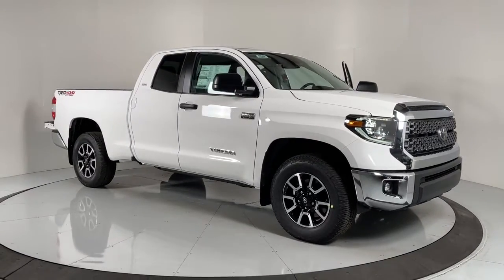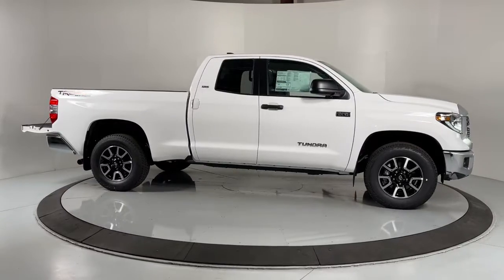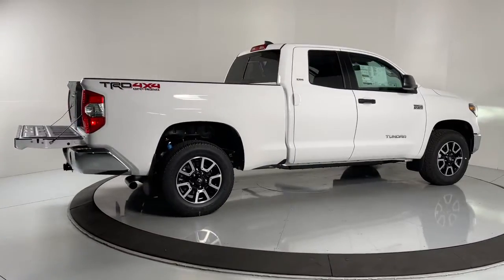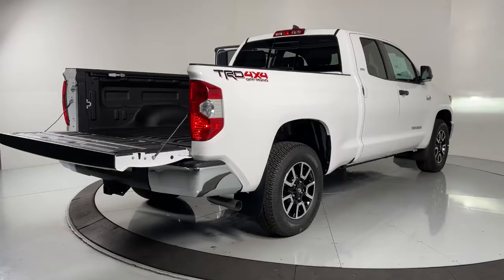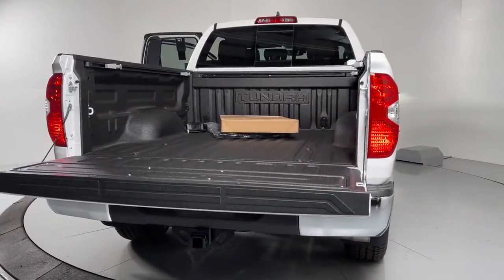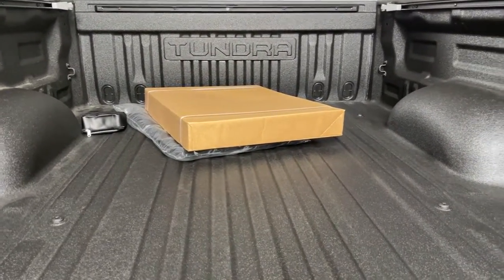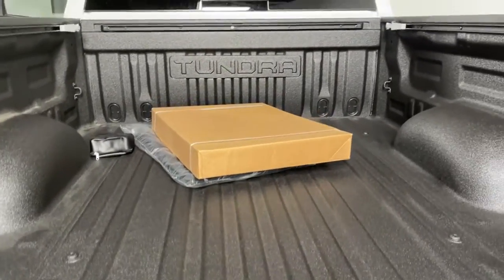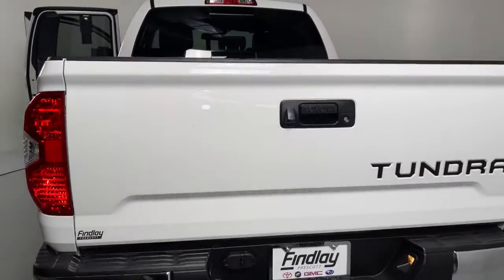2021 Toyota Tundra Prescott, Flagstaff, Phoenix, Bullhead City, Havasu, AZ T49962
Super White New 2021 Toyota Tundra available in Prescott, Arizona at Findlay Toyota Prescott. Servicing the Flagstaff, Phoenix, Bullhead City, Havasu, AZ area.

Welcome to Findlay Toyota in Prescott. All of our new Toyotas come with various equipment options including some of the most searched for options like Adaptive Cruise Control, Backup Camera, Bluetooth, Lane Departure Warning, Alloy Wheels, and much more. This specific Tundra is equipped with the following specific options:brbr4WD, Graphite Cloth.brbr4WD 6-Speed Automatic Electronic i-Force 5.7L V8 DOHC 32V LEV
4.30 Axle Ratio,18 Styled Steel Wheels,Wheels: 18 Split 5-Spoke TRD Off Road Alloy,3-Passenger Front Bench Seat,Front Bucket Seats,Fabric Seat Trim,Fabric Seat Trim w/TRD Off Road/TRD Sport Packages,Radio: Audio Plus AM/FM/HD Radio,Radio: Audio Plus AM/FM/HD Radio For OF/RD,Deck Rail System,TRD Off-Road Package,SR5 Upgrade Package,Remote Tailgate Lock (TMS),Black Tundra Tailgate Insert Badge (TMS),In-Vehicle Safe By Console Vault (TMS),All Weather Floor Liner/Door Sill Protectors (TMS),Front Door Smart Key System,Front Fog & Daytime Running Lights,LED Headlights w/Black Sport Trim,HomeLink Universal Transceiver,Illuminated Entry System,Anti-Theft Immobilizer w/Alarm,Wide Angle LED Front Fog & Driving Lights,Auto-Dimming Rear-View Mirror,TRD Off Road Floor Mats,Push Button Starting System,Remote Connect,Sliding Rear Window w/Privacy Glass,Safety Connect,Trail-Tuned Bilstein Shock Absorbers,SiriusXM Radio,Engine & Fuel Tank Skid Plates,Urethane Tilt/Telescopic Steering Wheel,Service Connect,38 Gallon Fuel Tank Capacity,Rear Under-Seat Storage Compartment,Bedside TRD Off Road Decal,Wi-Fi Connect,4-Wheel Disc Brakes,Air Conditioning,Electronic Stability Control,Tachometer,Voltmeter,ABS brakes,Brake assist,Delay-off headlights,Driver door bin,Driver vanity mirror,Dual front impact airbags,Dual front side impact airbags,Front anti-roll bar,Front fog lights,Front reading lights,Front wheel independent suspension,Fully automatic headlights,Garage door transmitter: HomeLink,Heated door mirrors,Illuminated entry,Knee airbag,Low tire pressure warning,Occupant sensing airbag,Outside temperature display,Overhead airbag,Overhead console,Panic alarm,Passenger door bin,Passenger vanity mirror,Power door mirrors,Power steering,Power windows,Radio data system,Rear reading lights,Rear step bumper,Remote keyless entry,Speed control,Speed-sensing steering,Split folding rear seat,Steering wheel mounted audio controls,Tilt steering wheel,Traction control,Trip computer,Variably intermittent wipers,Front beverage holders,Auto-dimming Rear-View mirror,7 Speakers,Compass,Front Center Armrest w/Storage,AM/FM radio: SiriusXM,Exterior Parking Camera Rear,Auto High-beam Headlights,Emergency communication system: Safety Connect with 1-year trial,Apple CarPlay/Android Auto